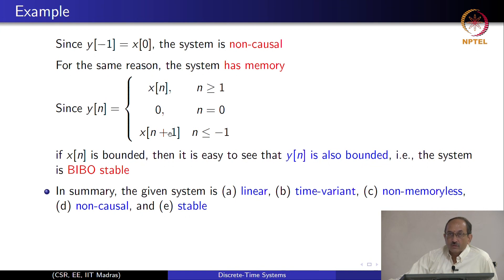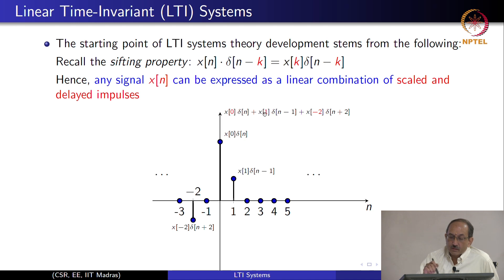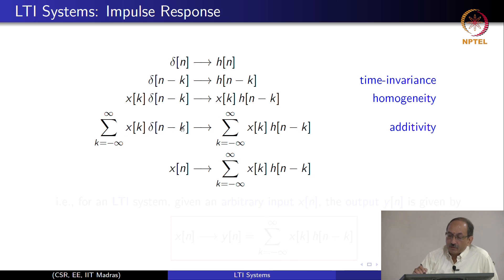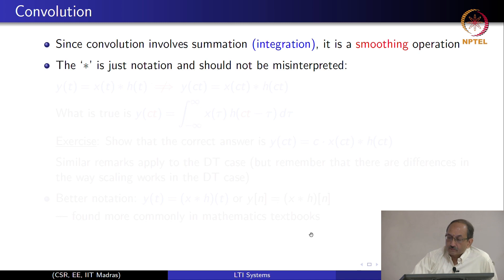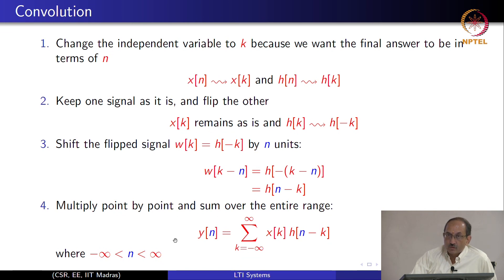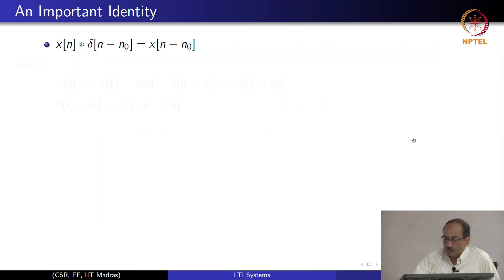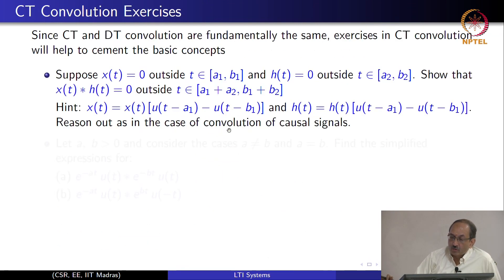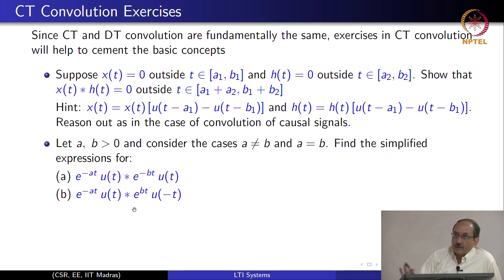Lec06 Part2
Systems and their Properties (2), LTI Systems (1)
– LTI systems
– impulse response
– convolution